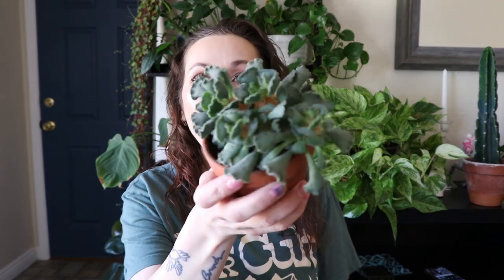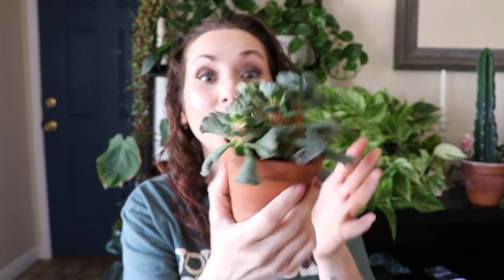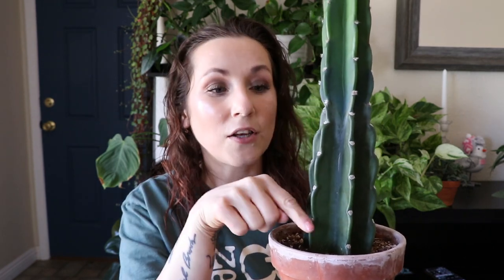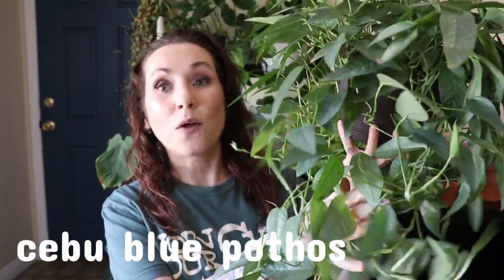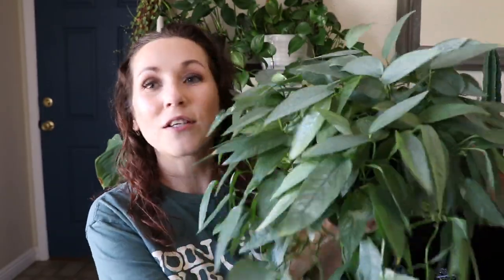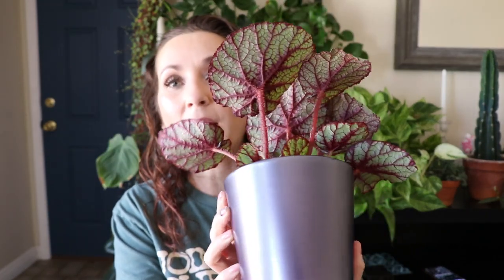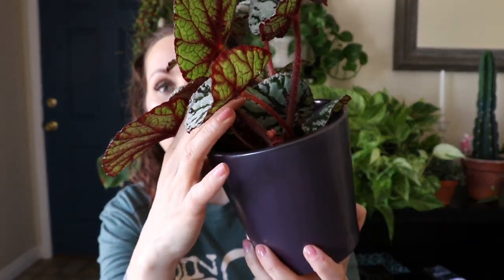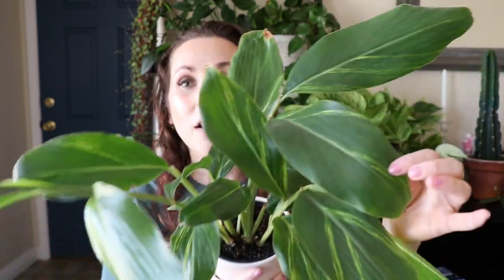𝟓 𝐏𝐥𝐚𝐧𝐭𝐬 𝐈 𝐖𝐨𝐧'𝐭 𝐒𝐡𝐮𝐭 𝐔𝐩 𝐀𝐛𝐨𝐮𝐭!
FAQ
Zone 7B

everything mentioned in this video was purchased with my own money.